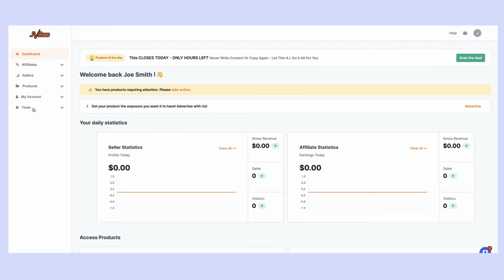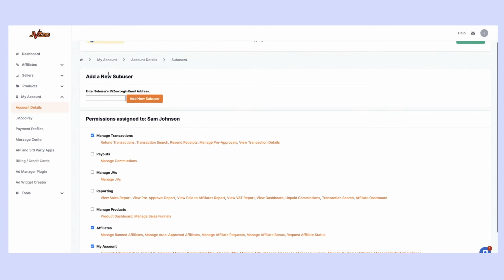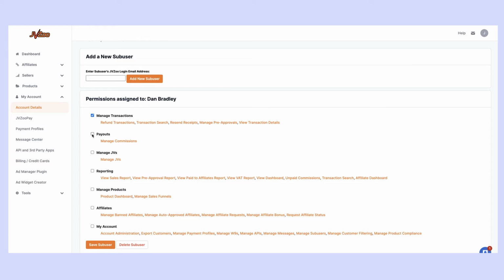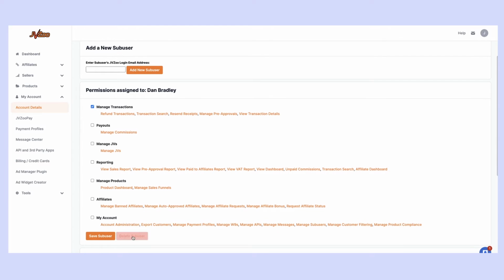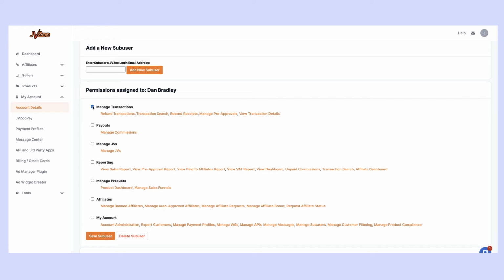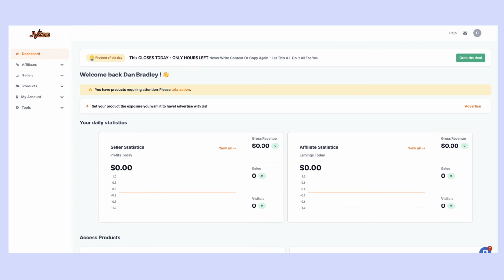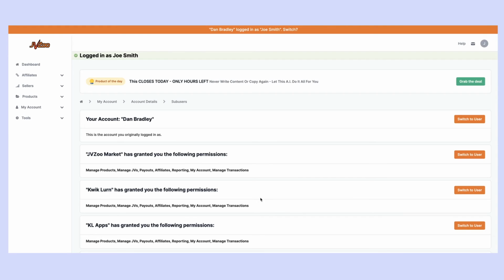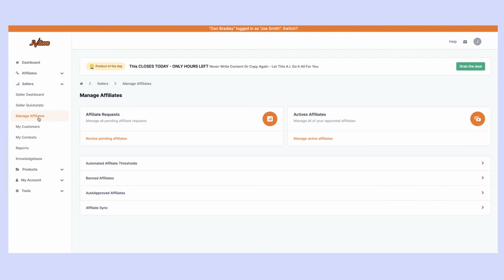JVZoo Tutorials - Adding Subusers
Need to add team members to your JVZoo account, but want to limit their access? This video shows you everything you need to know about adding subuser accounts and how to select the correct access limitations.